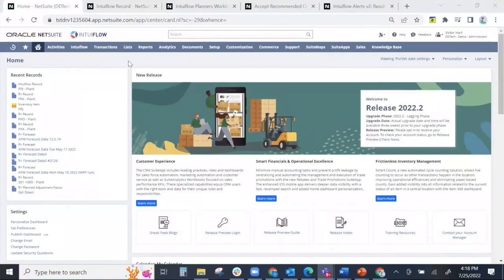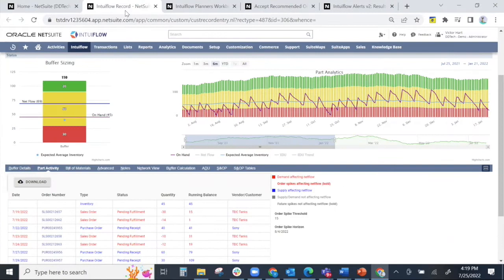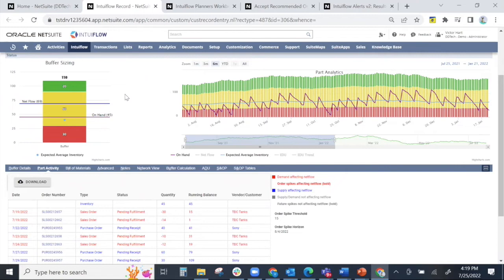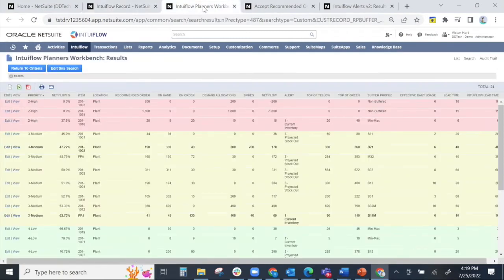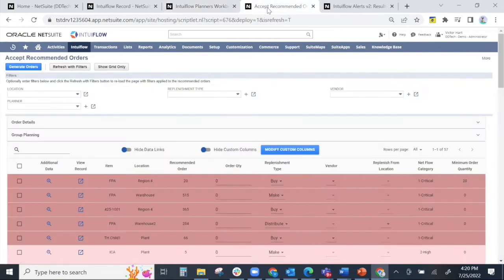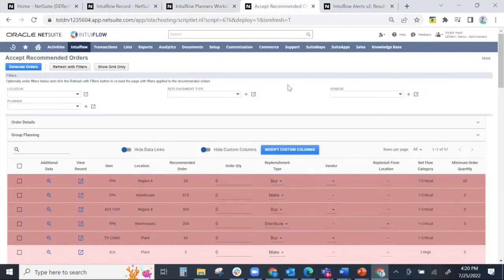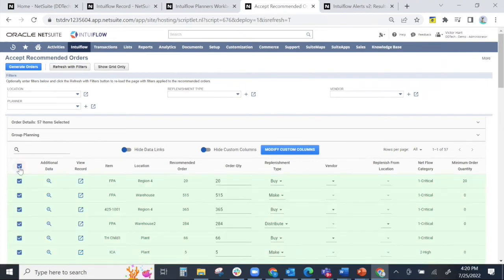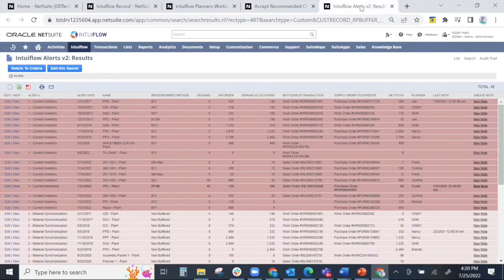Intuiflow for NetSuite Short Demo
Demand Driven Technologies Account Executive, Victor Hart gives a taste of Intuiflow NS. The first and only Demand Driven solution built for NetSuite, Intuiflow for NetSuite improves your supply chain performance by aligning inventory to true market demand.

10 years ago, Demand Driven Technologies launched Replenishment+, the world’s 1st DDMRP software. Now known as Intuiflow, our comprehensive cloud-based software leverages demand driven methods throughout its materials planning, sales and operations planning (S&OP), and production scheduling capabilities, using AI/ML for greater agility.